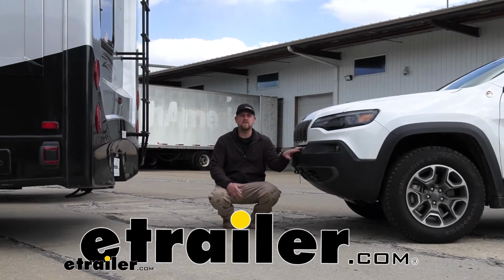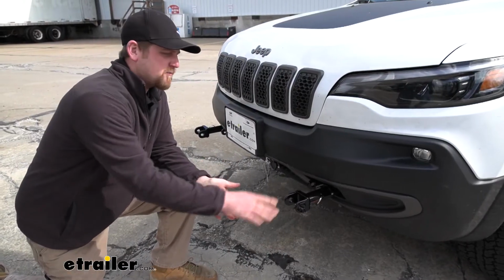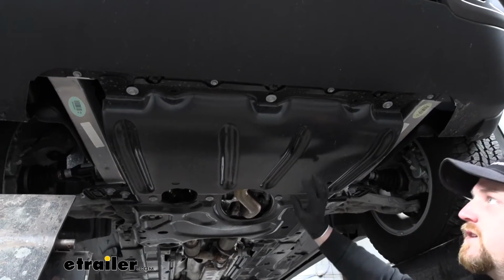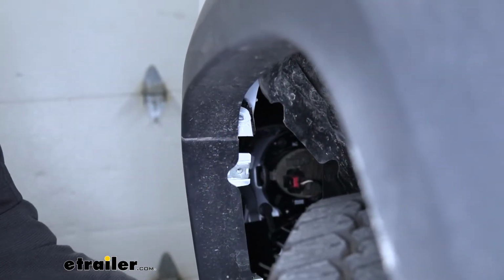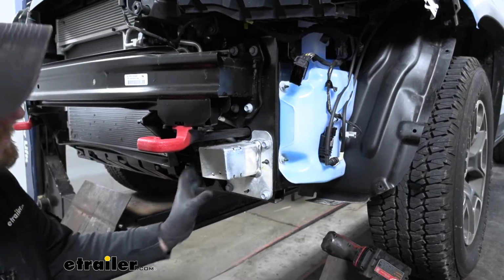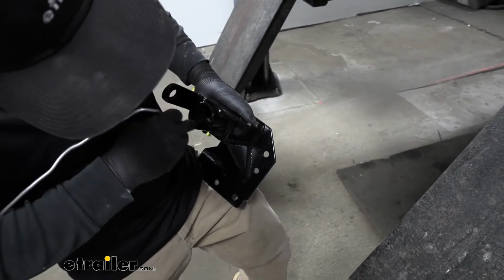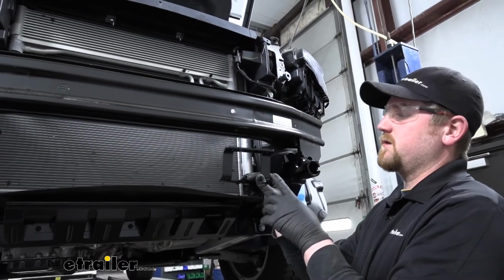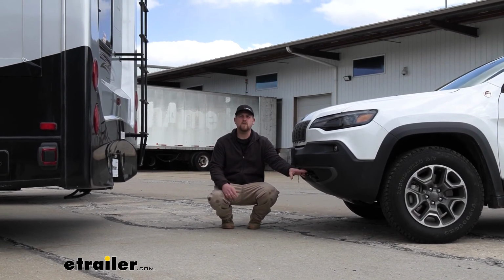etrailer | How to Install: Roadmaster Direct-Connect Base Plate Kit on your 2020 Jeep Cherokee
Hey everybody, Ryan here at etrailer. Today on our 2020 Jeep Cherokee, we're going to be taking a look at and showing you how to install the Roadmaster base plate kit with removable arms. So we're going to need five main components to flat tow our Cherokee down the road. We're going to need our base plate, which that's going to give us that solid and reliable connection point to hook up our tow bar to. The tow bar is going to be another component. One end is going to hook up to the front of our Jeep.

And the other end is going to hook up to the back of the motor home. And this is actually going to be that physical link that pairs the two together.Third thing that we're going to need is safety cables. Now these are here in the event of a catastrophic disconnect. These are going to keep everything attached. The fourth component will be tow bar wiring.

So the wiring is going to transfer the lighting signals from the back of your motor home to the back of your Jeep. That way everyone behind you knows what's going on. The fifth main component being a braking system. So the braking system is going to independently apply the brake pedals Jeep. Whenever you hit the brakes in your motor home.

That way your stops are going to be more safe and predictable. Now this face plate, I'm actually pretty fond of. It's going to look really good and for the most part be completely hidden. Whenever our arms are not in place and we're just driving around town, this is how you typically use the base plate.It's going to blend in really nice. Originally you would just have some tow hooks here.

So there would already be a piece of steel kind of filling in this gap. And in my opinion, this just looks really good. Now what's great about the removable arms is you don't have to take them out whenever you're just driving around like normal. So if you'd rather leave them in for convenience or just show them off, you can do that. To get them in and out is really easy. All you do is simply push the arm in and rotate it about a quarter of return until the pin locks into place. And that's how each side is going to work. Since this is a direct connect base plate kit, it is going to save you a lot of time and headache whenever you go to hook your Jeep up or even disconnect it.And after talking to a lot of customers, that's really the last thing they want to do whenever they're ready to hit the road. The direct connect your tow bar is simply just going to come right into the removable arms. You'll put a pin in and you're hooked up. As opposed to some of the other crossbar styles, which are a little more complicated and cumbersome to handle, you're going to have a bar that runs across here and just a lot more components to have to worry about, but this one it's really straightforward. Now, one thing I do want to point out, if you do want to lock everything, there are a handful of different locks you can choose from here at etrailer. Base plate's also going to come with a bracket that gives you a great spot to mount up your tow bar wiring and your braking system.And to me, that's a pretty important detail. So a lot of times you can go through quite a bit of trouble trying to find a good spot to mount these components. But this one there's really no guesswork. You got the spot and you use it. So at the end of the day, it's going to be a good looking base plate and give us that secure attachment point. As far as the installation goes, you do have to remove the front facia, but it's really not that bad. Everything's easy to get to. And it's pretty straightforward. Speaking of which let's go ahead and put it on together now.To begin our install, went ahead and popped the hood and we're going to have to remove this plastic radiator cover. So all along the cover, we're going to have 13 plastic fasteners, just like this one here, and to get all these out, you're going to take a Flathead screwdriver or a trim panel tool if you have one and you're just going to pry underneath the head of that fastener. And if the head just pops out, no big deal, just get underneath the base and pull it out like that. So I use that same technique to get all of the remaining fasteners out. So now with all those fasteners removed, we can kind of pull up on our radiator cover, lift it off the front of our Jeep, and we'll just set it to the side.Now if we move underneath the Jeep, we're going to need to remove